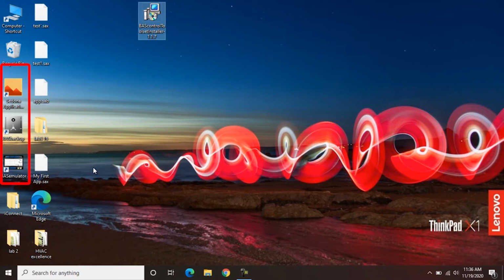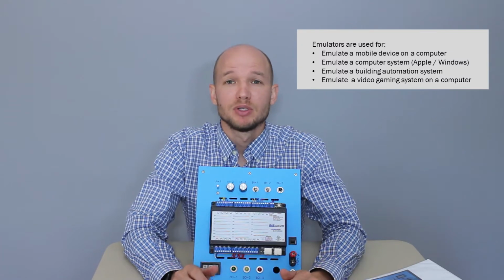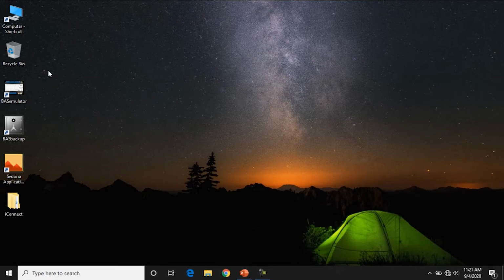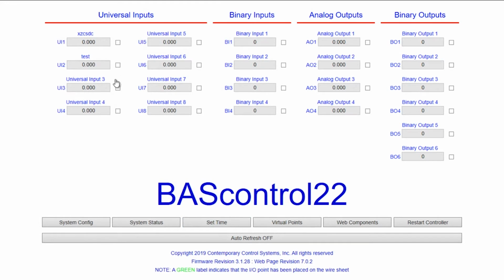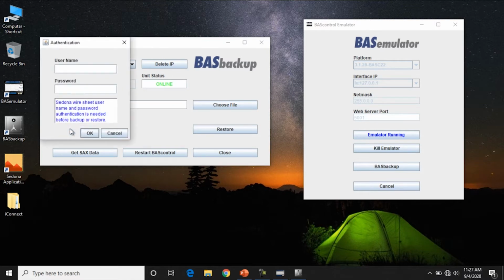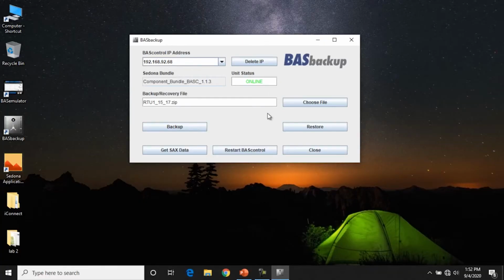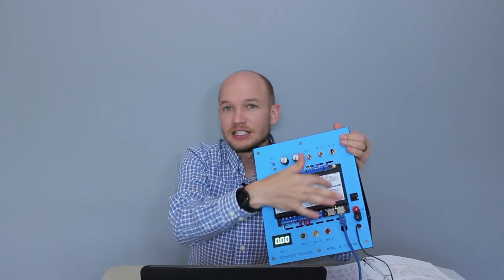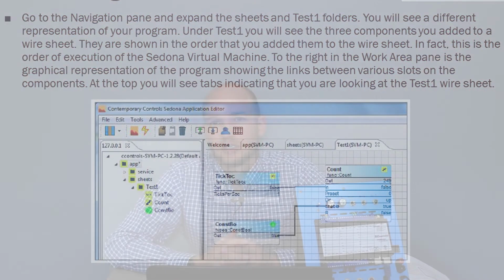BL-01 Lab 2: BAS Emulator & Backup—Emulate, Backup, Restore, and Clone | iConnect Training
00:00 Intro, tools you’ll need & download notes
01:20 Launch BAS Emulator (BAScontrol22) & login
03:10 Safely changing points in the emulator
05:00 BAS Backup: backup emulator & real controller
07:30 Restore, clone, SAX data & best practices

In BL-01 Lab 2, we use the BAS Emulator and BAS Backup tools to build a safe, virtual environment that mirrors a BAScontrol22 controller—perfect for learning and pre-building programs before touching live gear. You’ll see how to install the toolset, start the emulator, tweak points, and then backup, restore, and clone configurations. We’ll also read SAX data to verify backups and discuss best practices (like when not to restore remotely).

What you’ll learn:

Download & install Contemporary Controls BAS toolset (SAE, Emulator, Backup)

Launch the BAS Emulator (BAScontrol22) and log in

Safely change UI/BI/AO/BO/virtual points in a risk-free sandbox

Use BAS Backup to:

Backup an emulated controller

Backup an actual controller

Restore from a backup (and when to reboot)

Clone configs to similar sites (IP caveats)

Compare SAX data (backup vs live)

Why emulation accelerates projects and prevents on-site mistakes

Who Is iConnect Training? iConnect® Training is the leading provider of HVAC/R and electrical training units for education worldwide, headquartered in Ellicottville, NY.